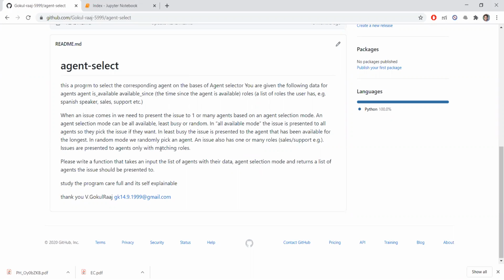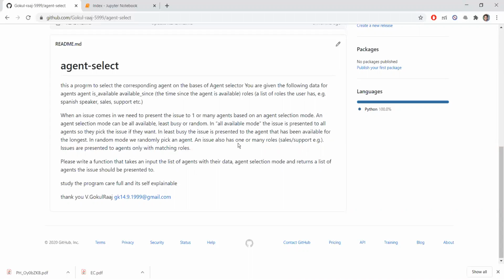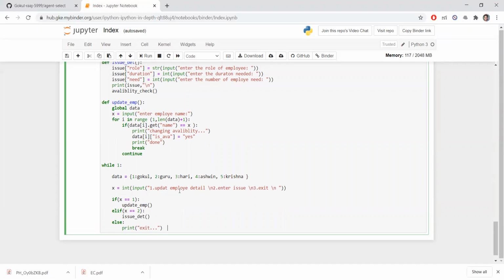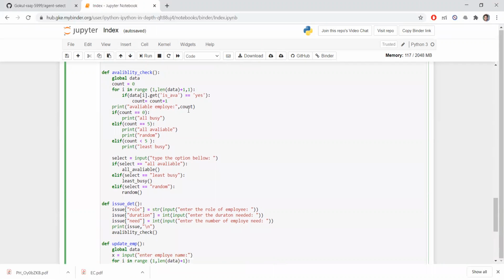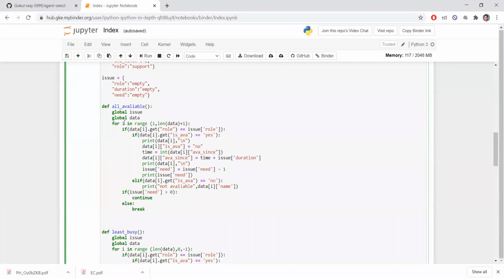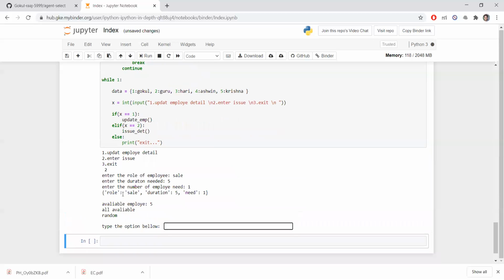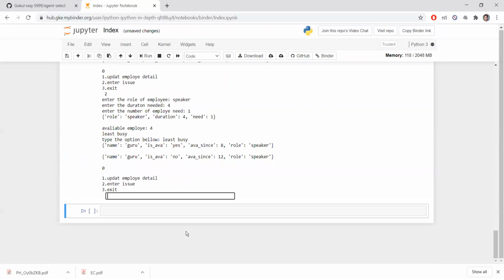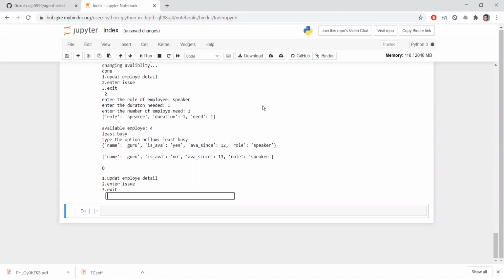Agent_Selector_py_1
This a only code that is been developed by Gokul Raaj || Python || code ||
Agent Selector.

Copyrights:-
V.Gokul Raaj -ECE
Panimalar Engineering College